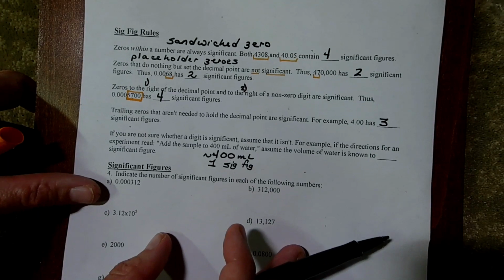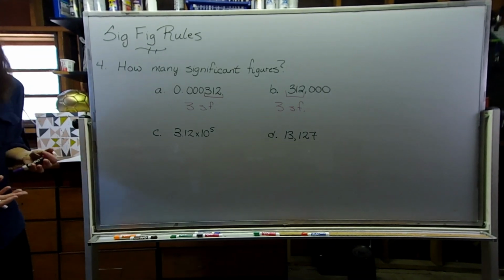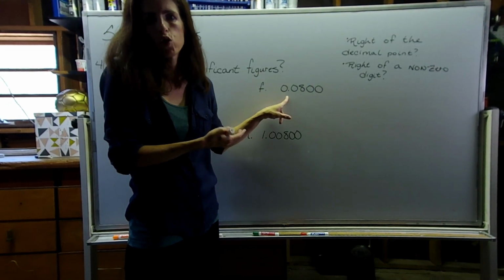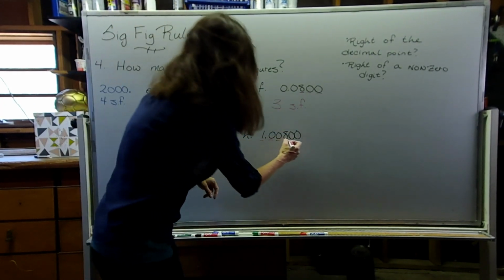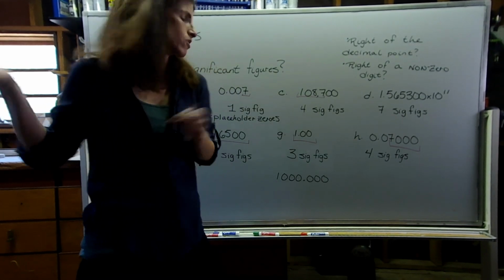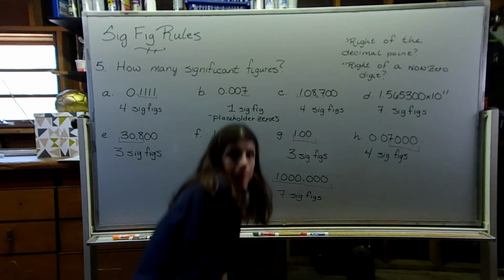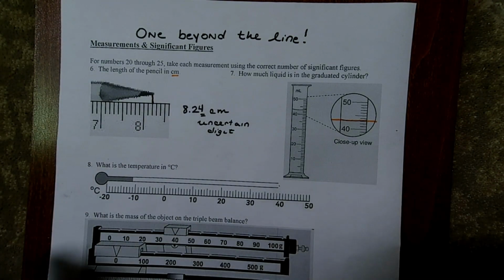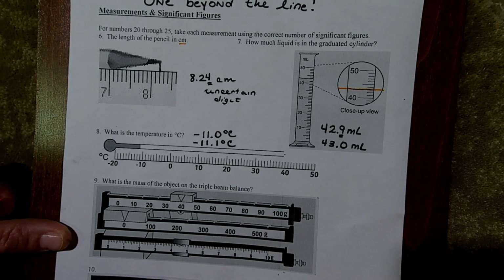CHEM100: Significant Figures Part 1 - The Rules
Always ask yourself two questions when trying to determine if a zero is significant.  One, is the zero to the right of the decimal point?  Two, is the zero to the right of a non-zero digit?  If you answered yes to both of these questions, then the zero is significant.
In this video you will also practice recording measurements to the correct number of significant figures.  Lots of practice!